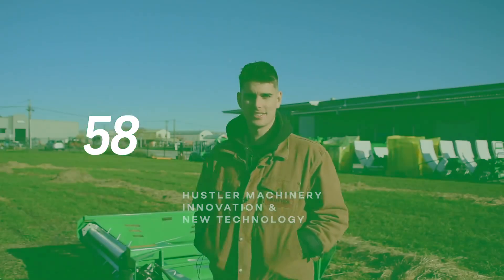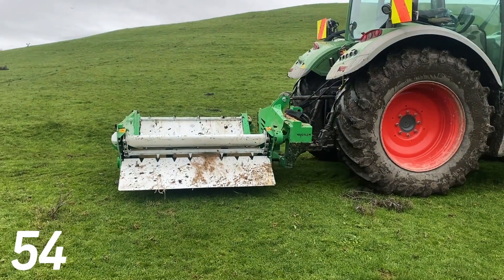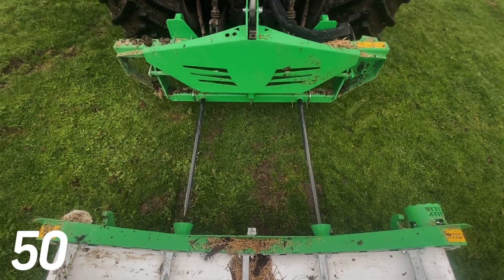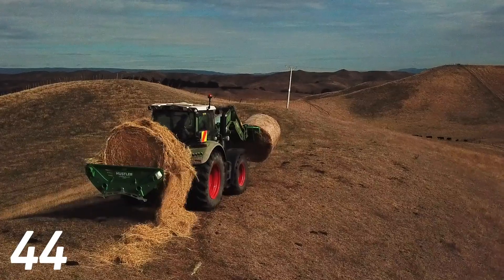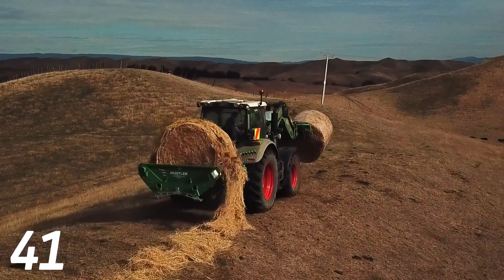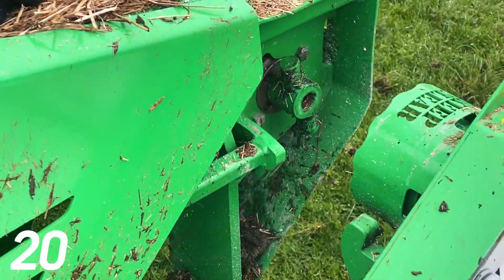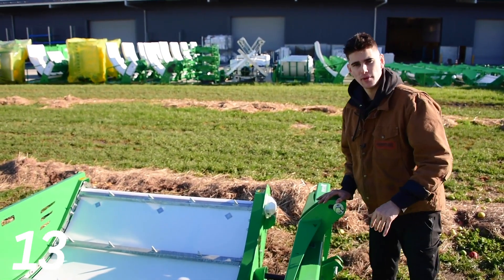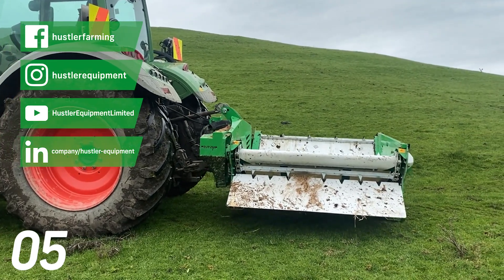Snaplox auto-connection system | 60 Seconds of MiNT (Machine innovation & New Technology)